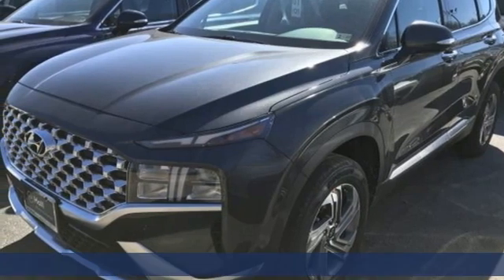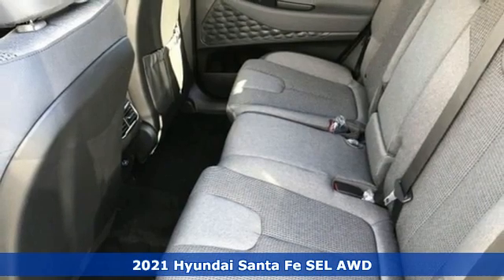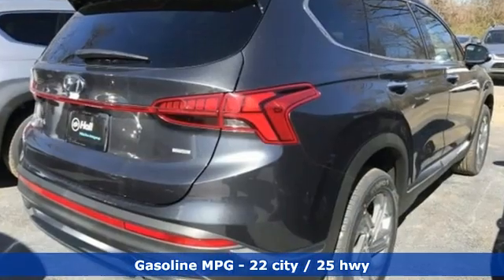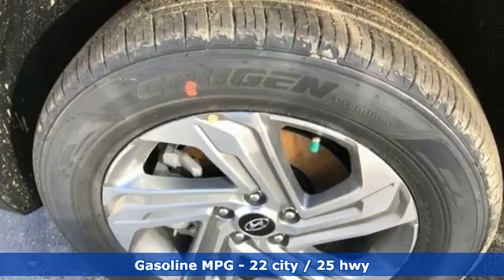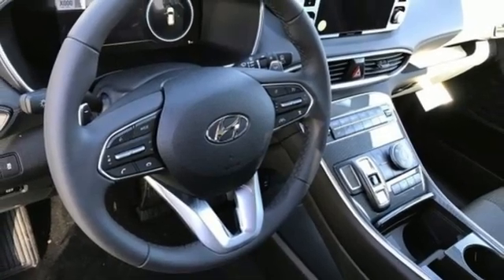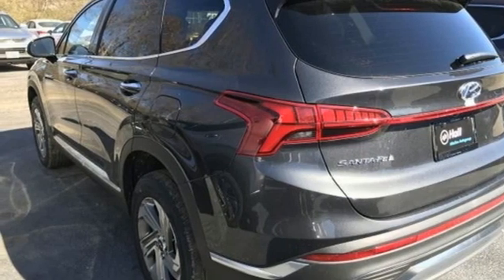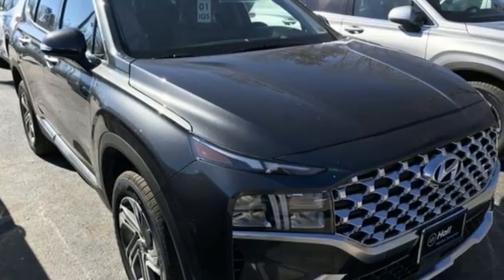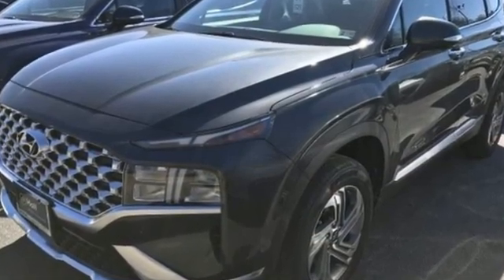New 2021 Hyundai Santa Fe Newport News VA Norfolk VA, VA #11210248 - SOLD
Year: 2021
Make: Hyundai
Model: Santa Fe
Trim: SEL
Engine: 2.5L I4
Transmission: 8-Speed Automatic with SHIFTRONIC
Color: Gray
Interior: Gray
Stock #: 11210248
VIN: 5NMS6DAJ9MH322535
We are currently offering Vehicle Purchase Home Delivery by appointment.

Address:
12872 Jefferson Avenue